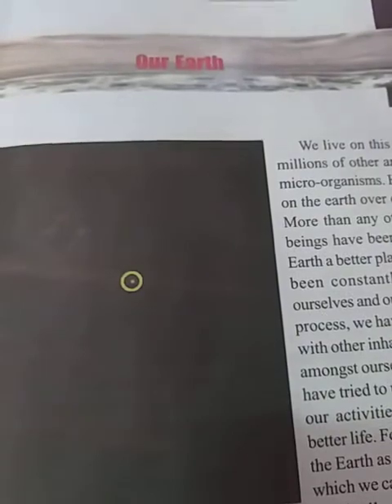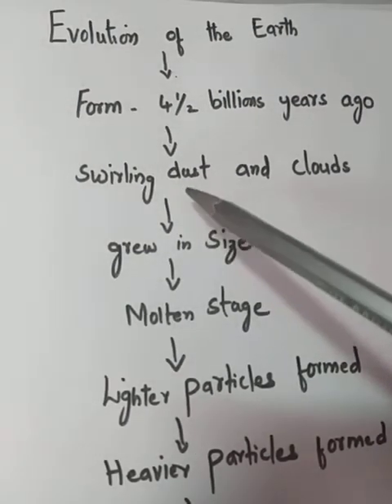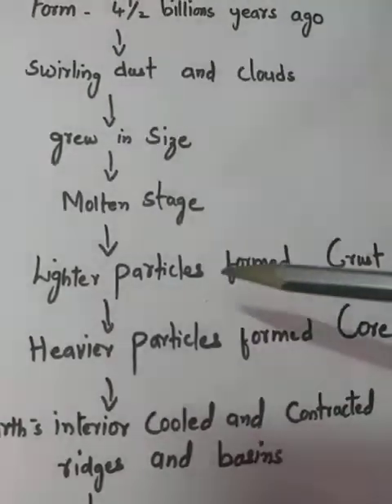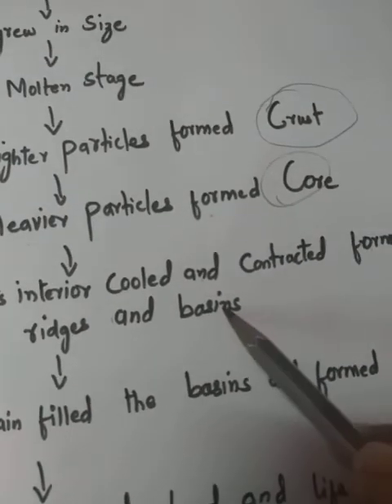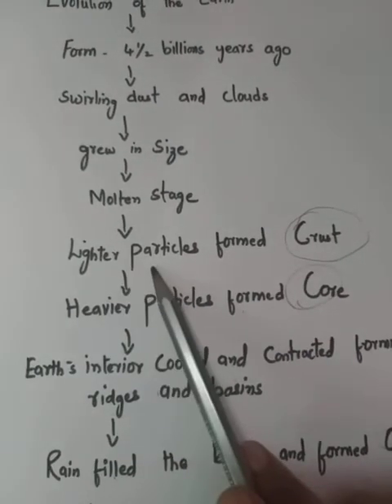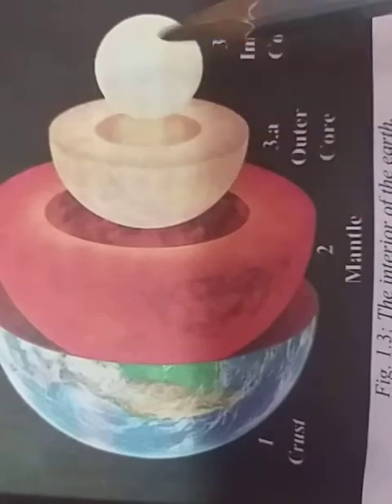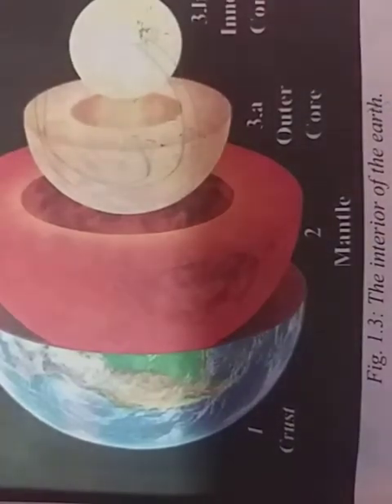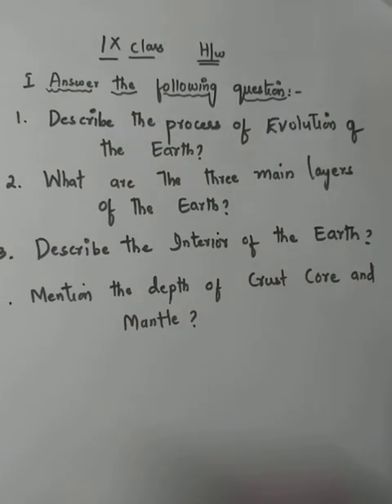11 September 2020